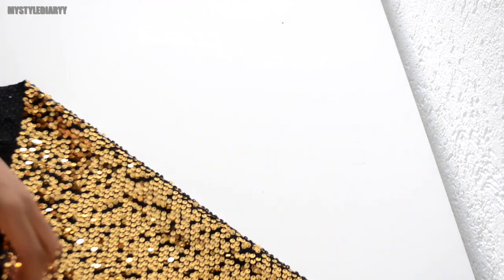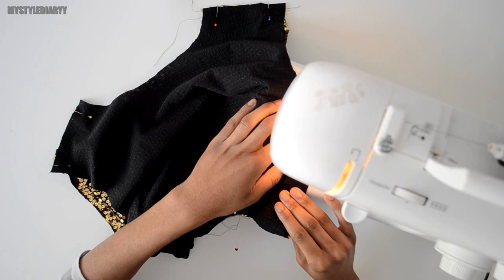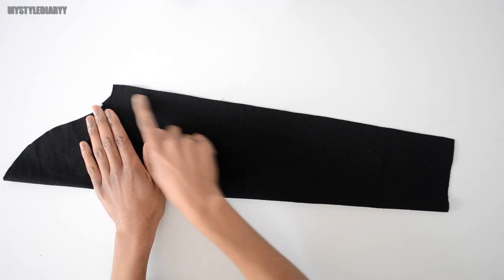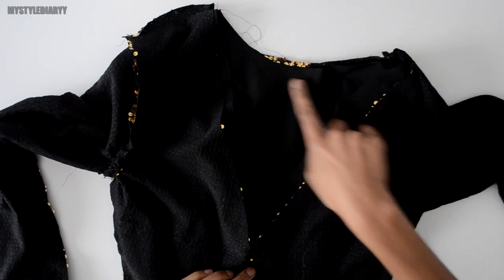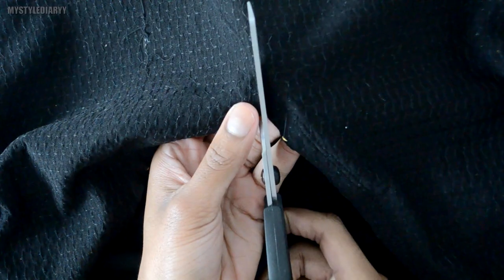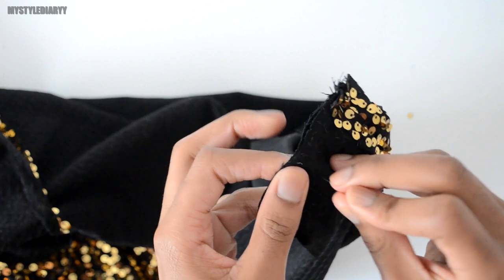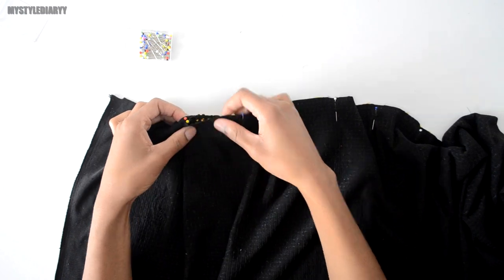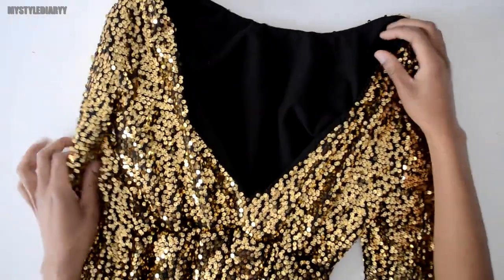DIY | HOW TO MAKE A SEQUIN HOLIDAY DRESS WITH OPEN BACK (pattern available)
► Pattern Shop
Hi! In this video Im going to show you how to make a sequin dress for the Holidays. I made this dress for Christmas but this dress can be easily worn for new years eve. The dress has an open back and slit at the front. You can make this dress in with any fabric you like. Pattern is available for this dress.

GOOD PREP SEQUIN TUTORIALS
SOCIALIZE
MUSIC